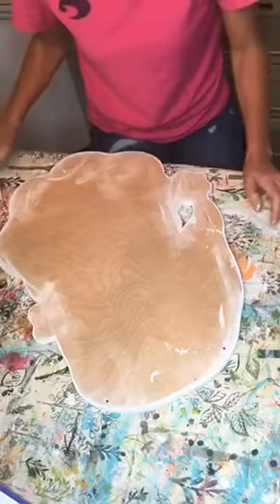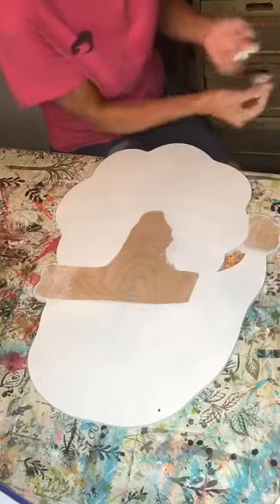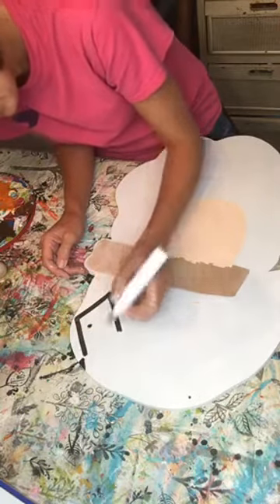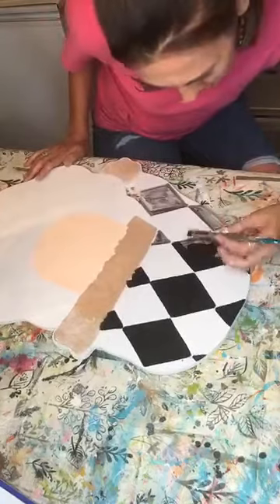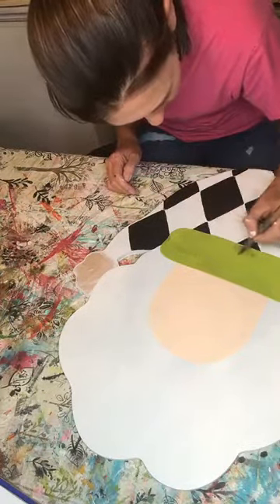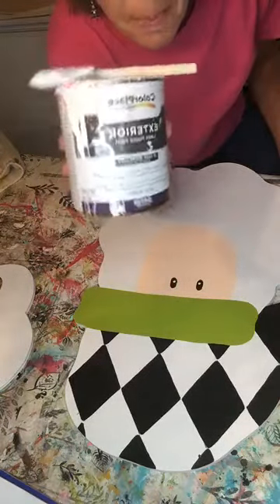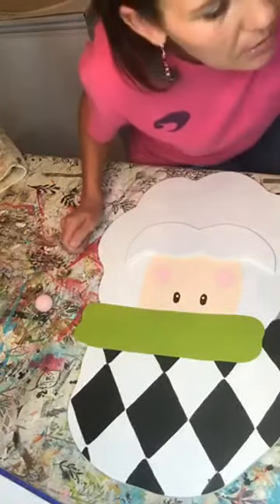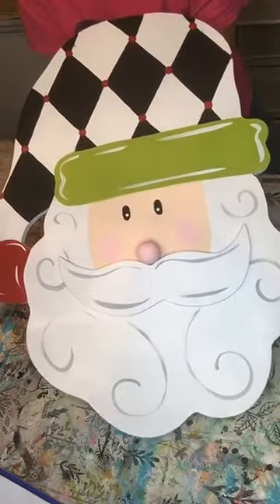How I paint my Santa Door Hanger!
Watch how I paint my Santa Door Hanger! I will be doing the bow in a later video!